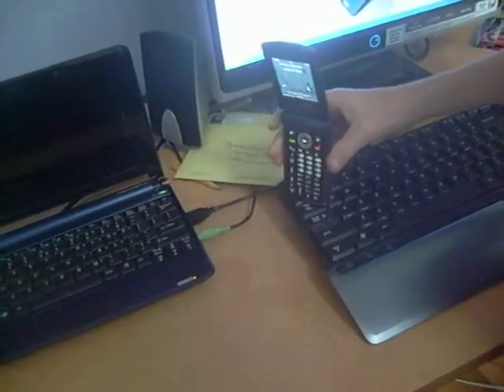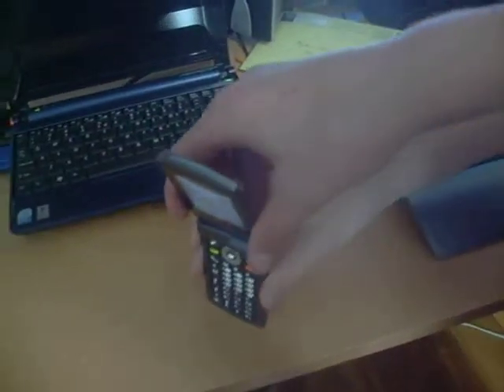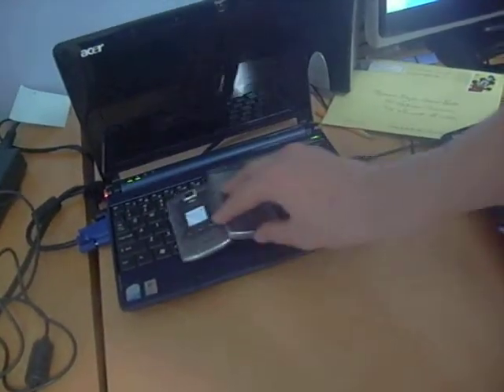haley_tecno sexxx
tecno sexx bitchhh